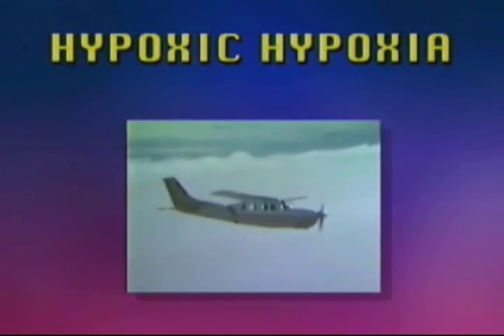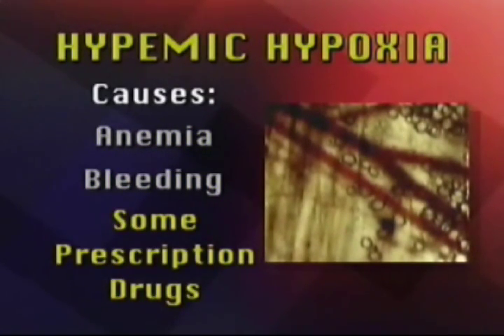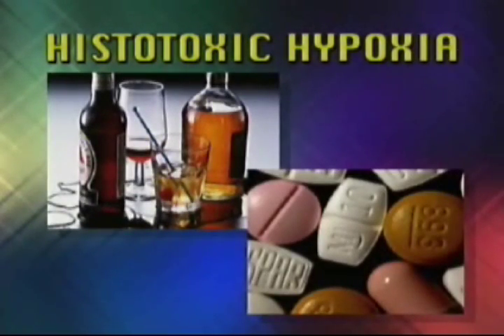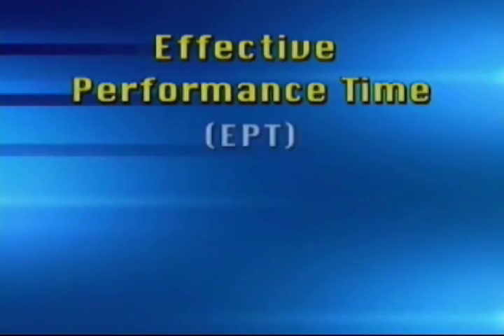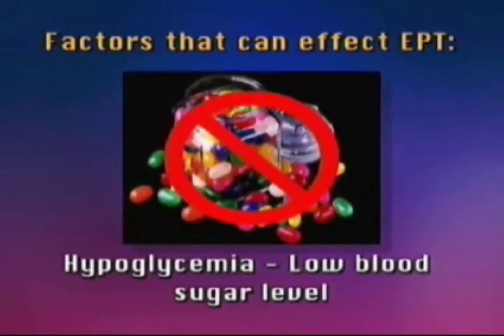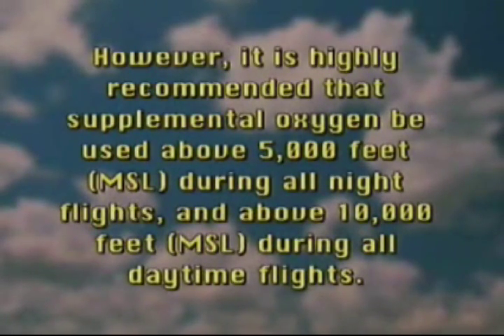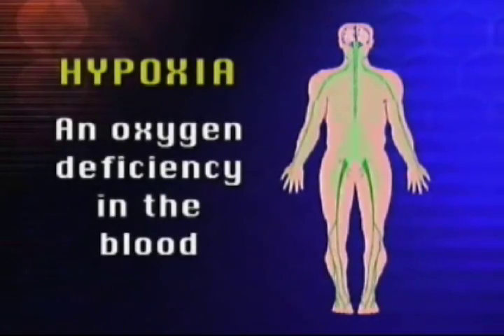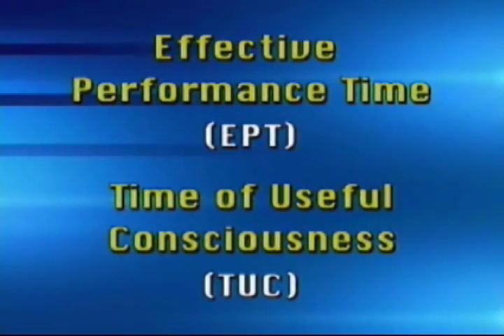Physiology of Flight: Flying and Hypoxia